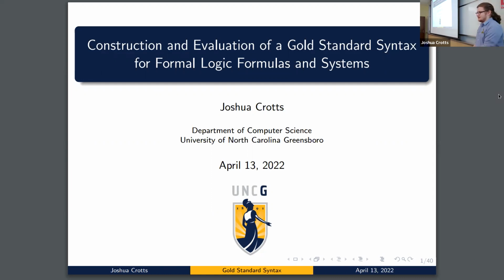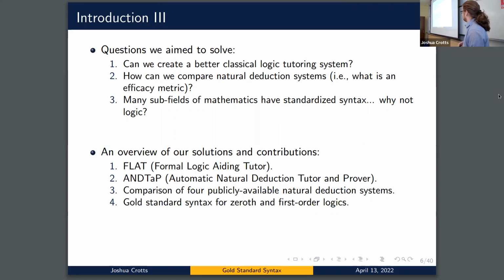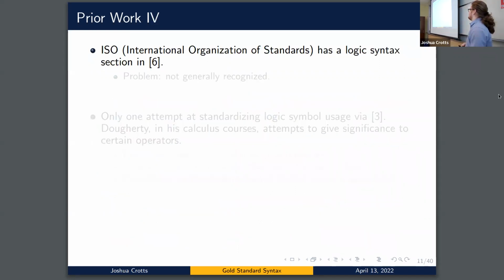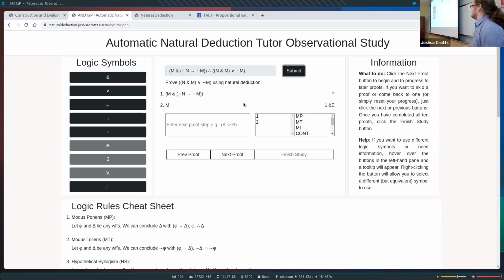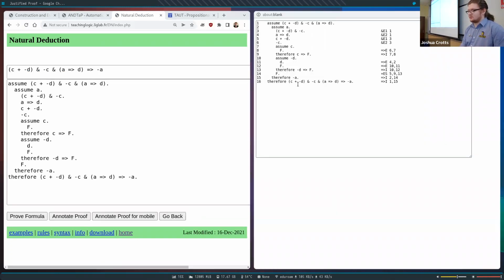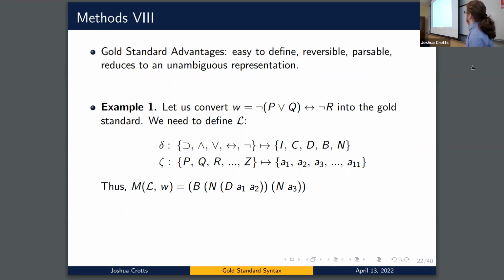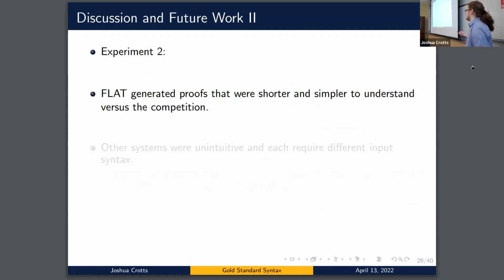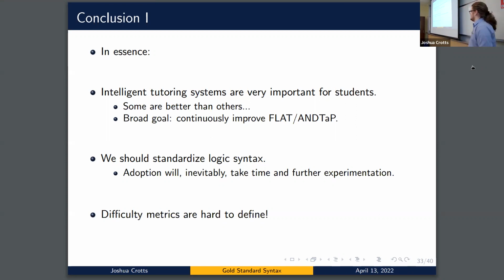Master's Thesis Defense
Title: Construction and Evaluation of a Gold Standard Syntax for Formal Logic Formulas and Systems

Semester and College: Spring 2022, University of North Carolina Greensboro